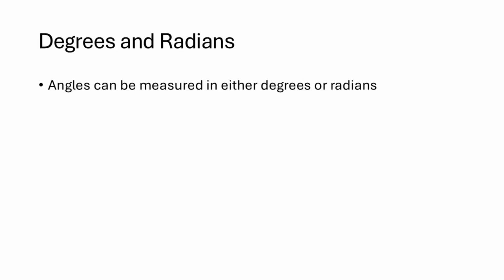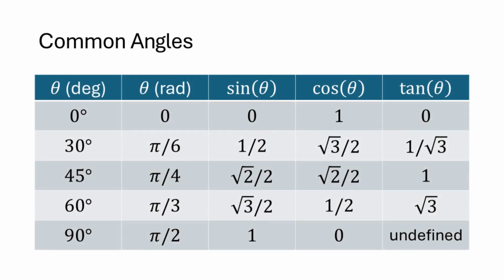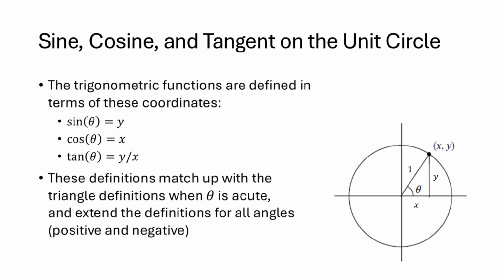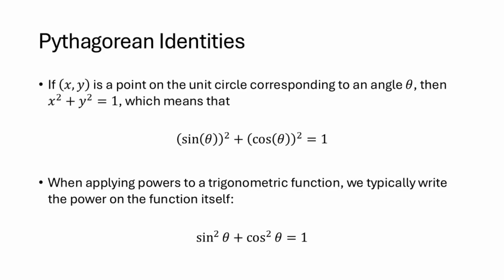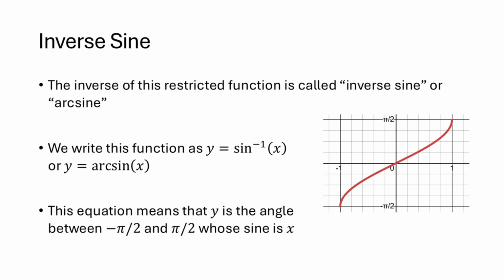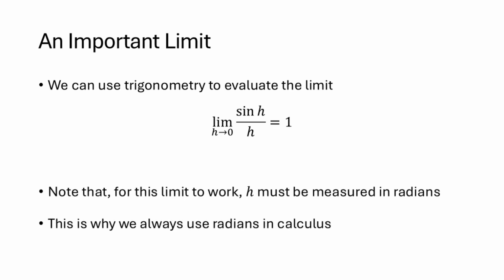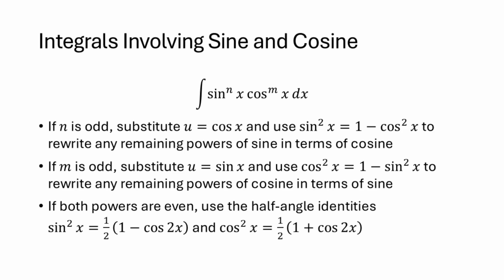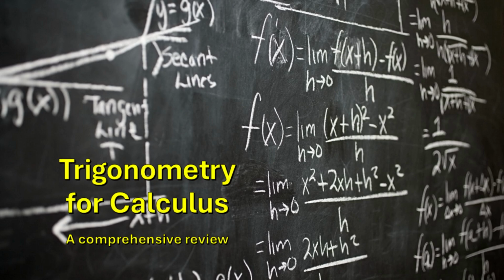Trigonometry for Calculus: A Comprehensive Review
This video is a comprehensive review of important trigonometry concepts required for students in Calculus I, II, or III.

A full explanation of the precalculus trigonometry concepts can be found in my playlist "Crash Course Trigonometry"

Images from Precalculus: An Investiation of Functions, 2nd Edition, by Lippman and Rasmussen or created by me using Desmos